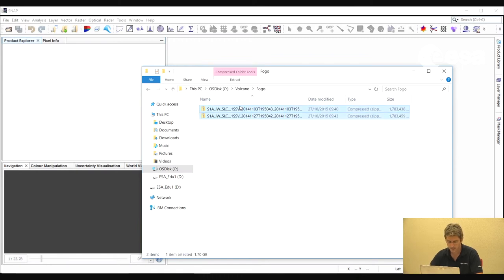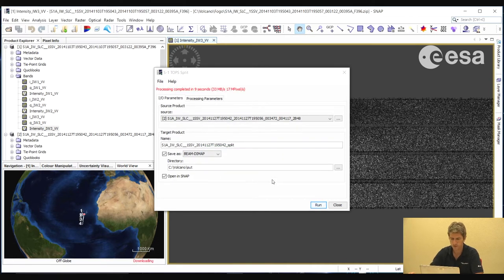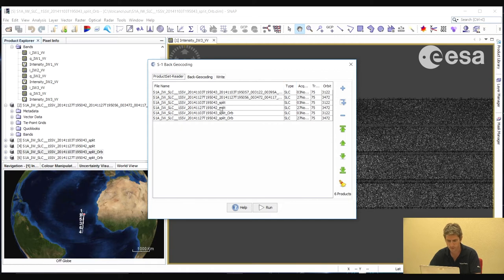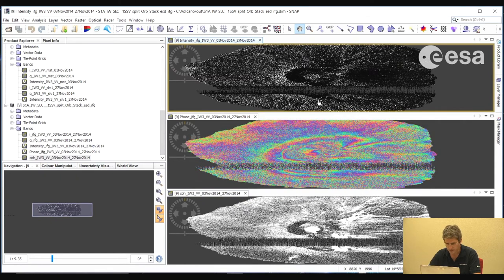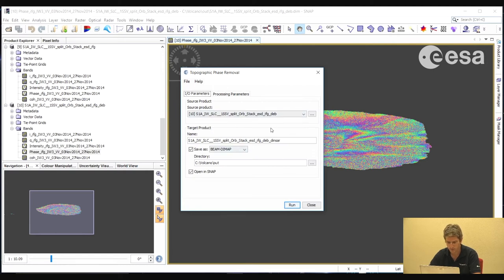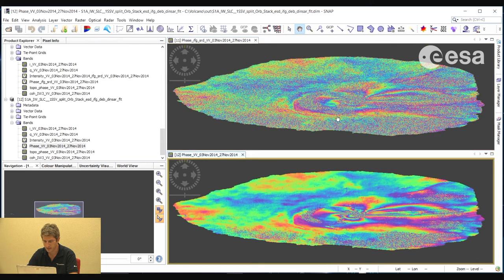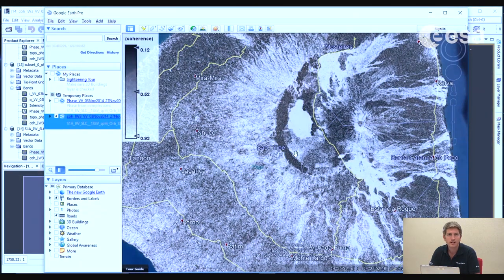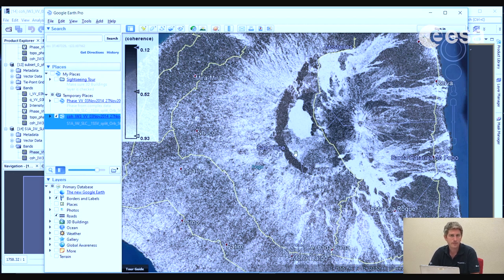ESA Echoes in Space - Hazard: Volcanic eruption mapping with Sentinel-1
Dr. Chris Stewart explains how to derive a deformation map of a volcano eruption from Sentinel-1 images, using SNAP.